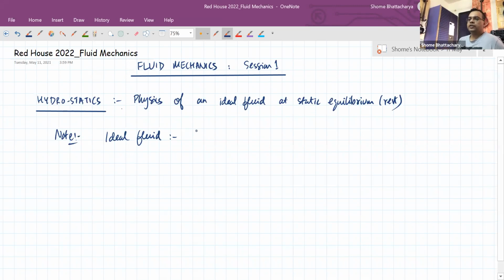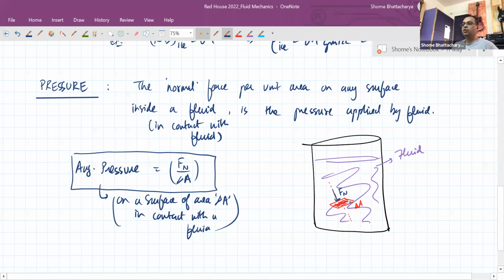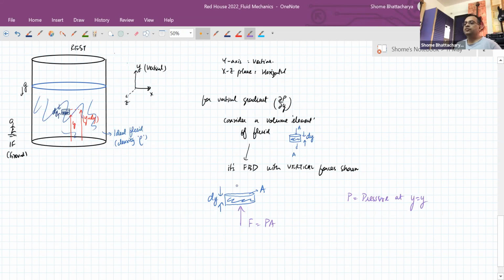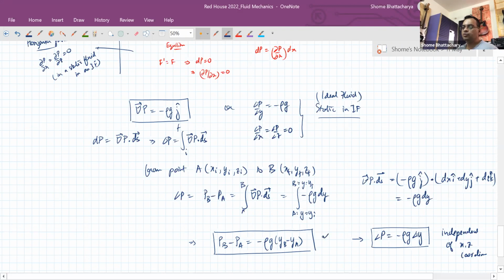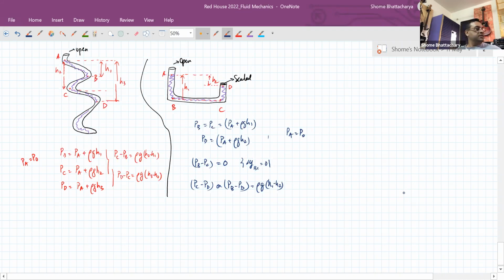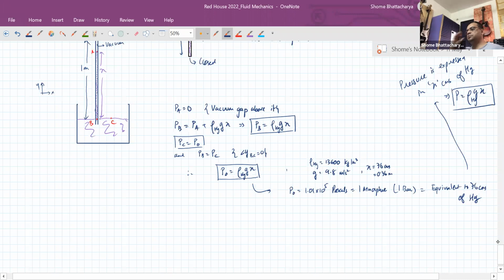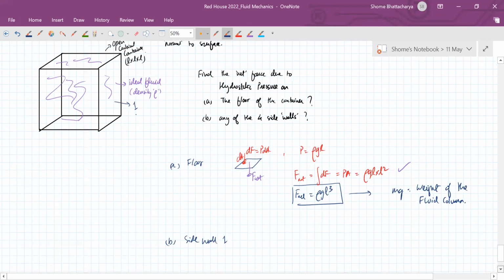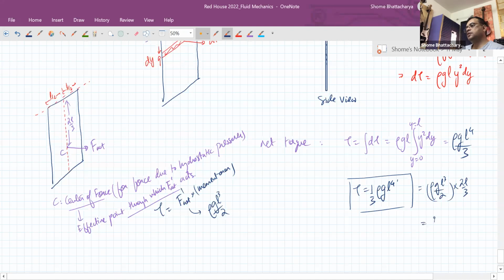Fluid Mechanics 1,11th,Red House(20-22),Date-11-05-2021,By-Shome Bhattacharya